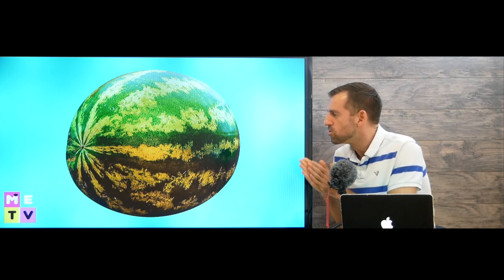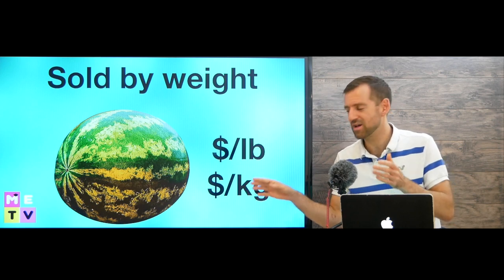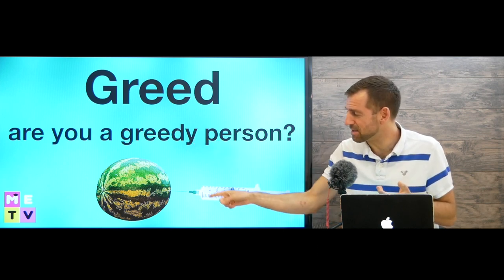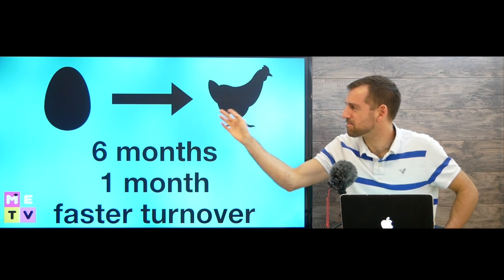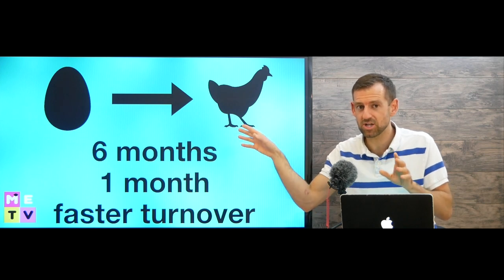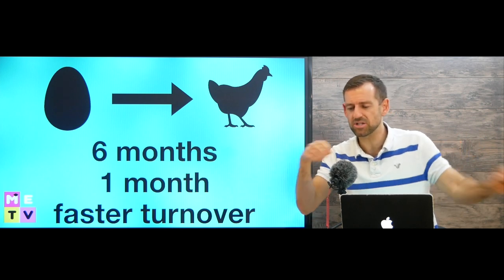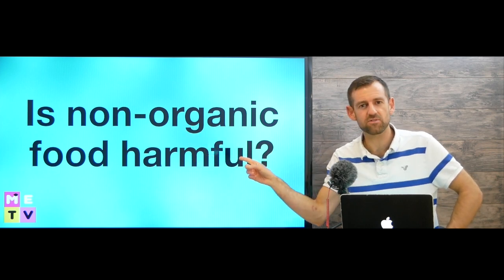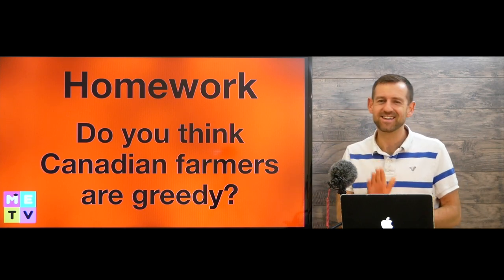Are Farmers Greedy? (ESL Lesson)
Youtube.com/madenglishtv